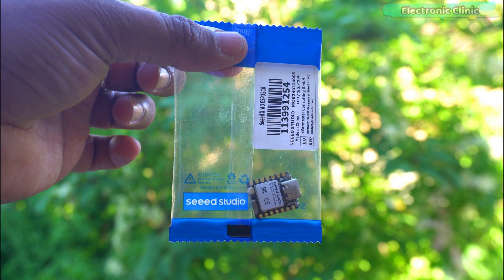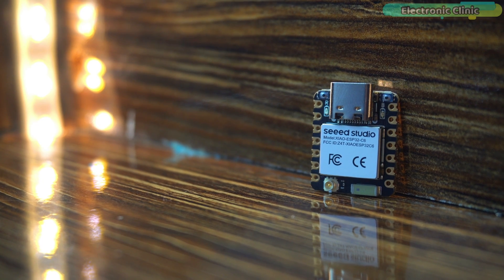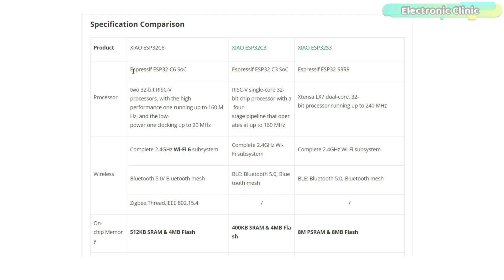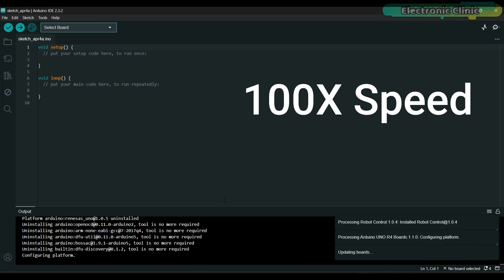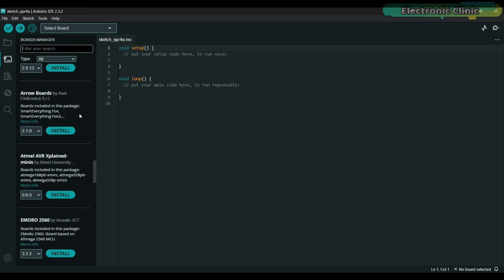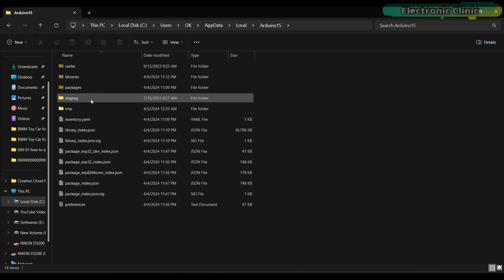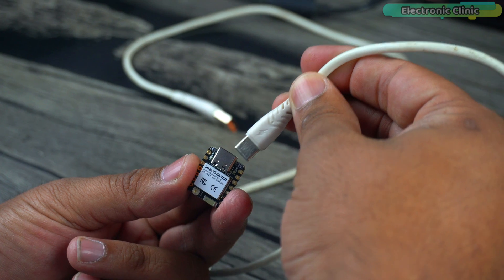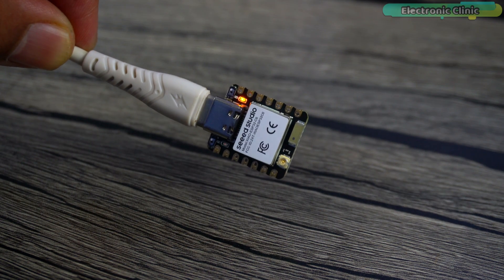XIAO ESP32C6 Getting Started Tutorial, Seeed Studio, Smallest ESP32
XIAO ESP32C6 Getting Started Tutorial, Seeed Studio

Seeed Studio has just dropped the latest addition to their tiny but strong XIAO series – the XIAO ESP32C6, and it's a game-changer!

This tiny powerhouse is not only cost-effective but comes with the mighty ESP32-C6 chip from Espressif Systems. We are talking about strong wireless connections made specifically for smart home devices that follow the Matter standard. This microcontroller unit has everything you need, like WiFi 6, Bluetooth 5, and Thread/Zigbee. And true to the XIAO legacy, it's tiny enough to fit into small spaces in your projects. And it keeps your data safe with built-in encryption as secure as Fort Knox.

Its built on two 32-bit RISC-V processors, with a high-performance (HP) processor with running up to 160 MHz, and a low-power (LP) 32-bit RISC-V processor, which can be clocked up to 20 MHz. There are 512KB SRAM and 4 MB Flash on the chip, allowing for more programming space, and bringing more possibilities to the IoT control scenarios.

XIAO ESP32C6 is Matter native thanks to its enhanced wireless connectivity. The wireless stack supports 2.4 GHz WiFi 6, Bluetooth® 5.3, Zigbee, and Thread (802.15.4). As the first XIAO member compatible with Thread, it's a perfect fit for building Matter-compliant projects, thus achieving interoperability in smart-home.

To better support your IoT projects, XIAO ESP32C6 not only provides seamless integration with mainstream cloud platforms like ESP Rain Maker, AWS IoT, Microsoft Azure, and Google Cloud, but also leverages security for your IoT applications. With its on-chip secure boot, flash encryption, identity protection, and Trusted Execution Environment (TEE), this tiny board ensures the desired level of security for developers looking to build smart, secure, and connected solutions.

XIAO ESP32C6 on Amazon

Other must-have Tools and Components:

ESP32 with More GPIOS and Battery Port (Recommended)

Top Arduino Sensors:

Top Oscilloscopes

Variable Supply:

Digital Multimeter:

Top Portable drill machines:

Jumper Wires:

3D printers:

CNC Machines:

Electronics Accessories:

Hardware Tools:

XIAO ESP32C6 TUTORIAL
PINS_ARDUINO.H ISSUE SOLVED
XIAO ESP32C6 PROGRAM UPLOAD ERROR
GETTING STARTED WITH THE SEEED STUDIO'S XIAO ESP32C6
ESP32 XIAO SERIES
XIAO ESP32 SERIES BY SEEED STUDIO
HOW TO INSTALL XIAO ESP32C6 IN THE ARDUINO IDE